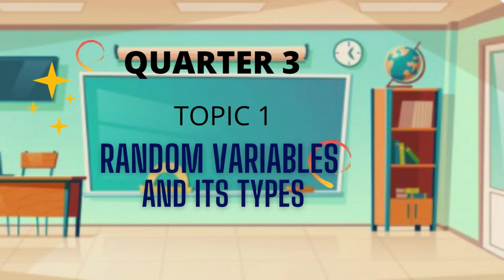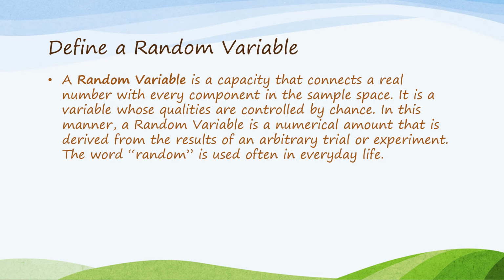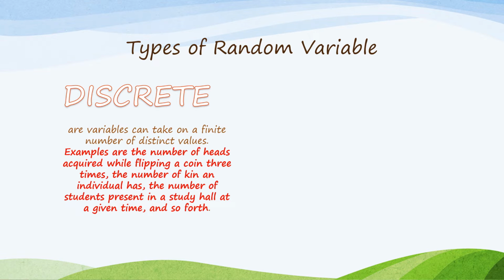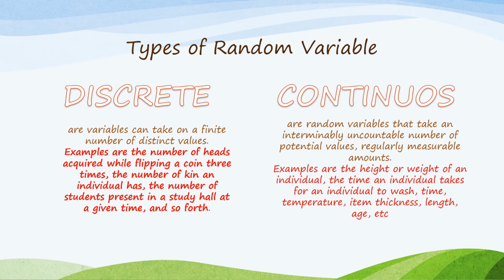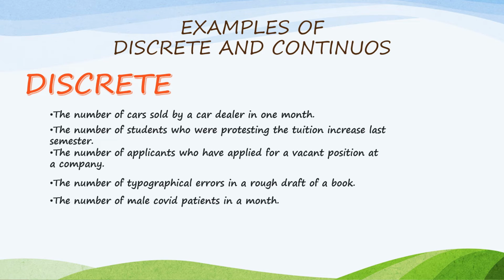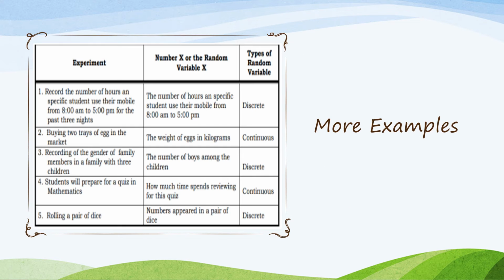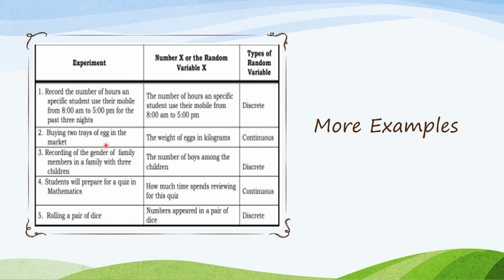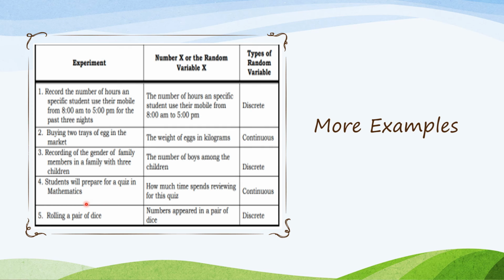RANDOM VARIABLE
Topic 1 of our Quarter 3 under Statistics and Probability subject.
Happy Learning.